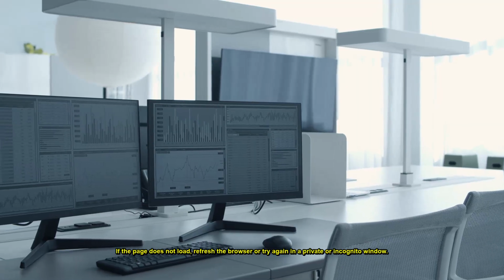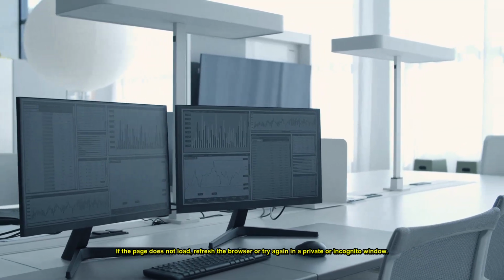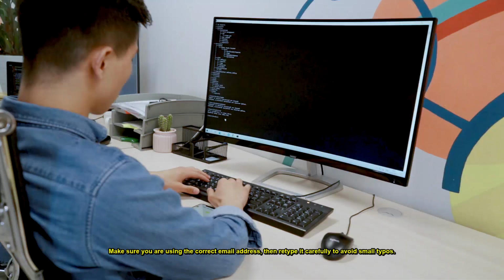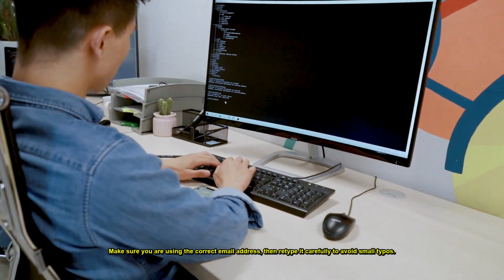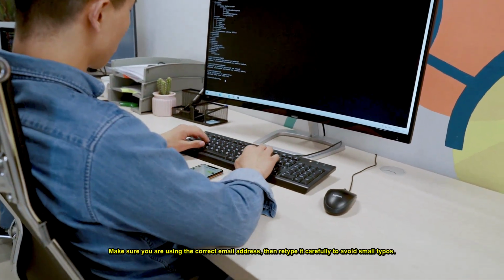How to Reduce Inventory Management Costs with TradeGecko - Complete Guide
In this comprehensive guide, discover how to effectively reduce inventory management costs using TradeGecko. Learn essential tips and strategies that will streamline your inventory processes, improve efficiency, and save you money. Whether you're a small business owner or managing a larger operation, this video provides valuable insights to optimize your inventory management system.